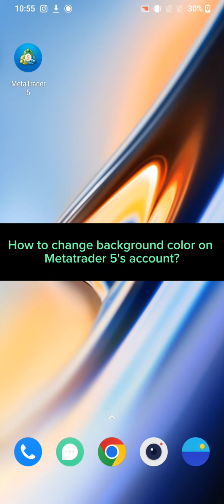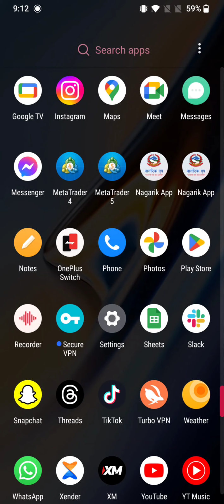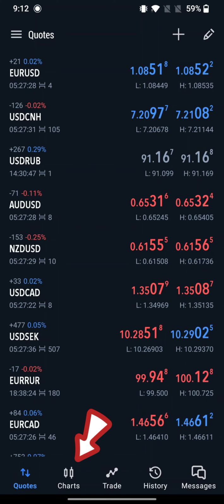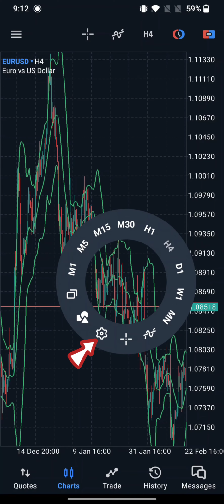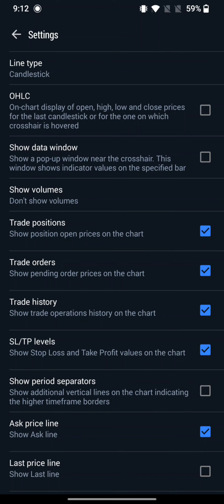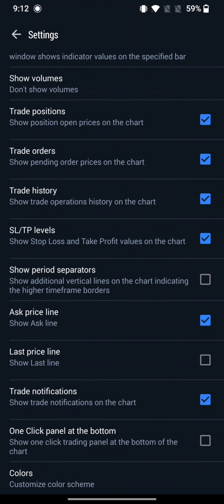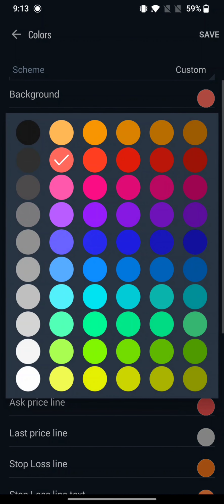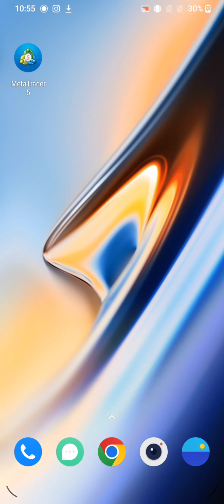How to Change Background Color On MetaTrader 5 2024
In this tutorial, we'll explore the process of changing the background color on MetaTrader 5, a popular platform for forex trading and analysis. Discover how to customize your workspace to suit your preferences and enhance your trading experience. Whether you're a novice or experienced trader, mastering this simple adjustment can greatly improve readability and overall efficiency in monitoring the markets. Watch now and take control of your trading environment with MetaTrader 5.